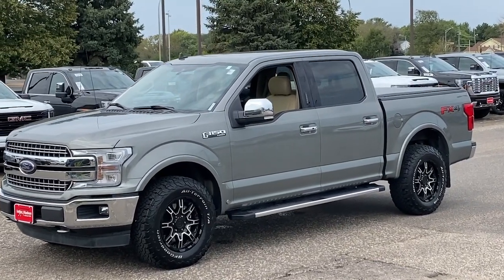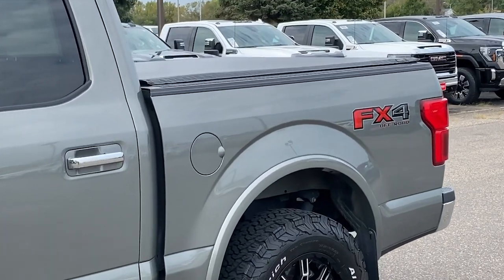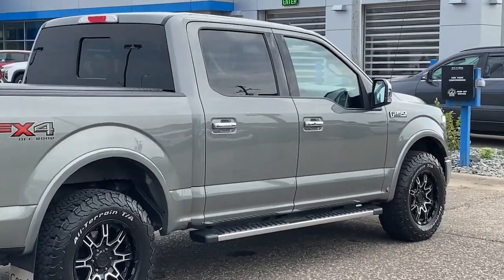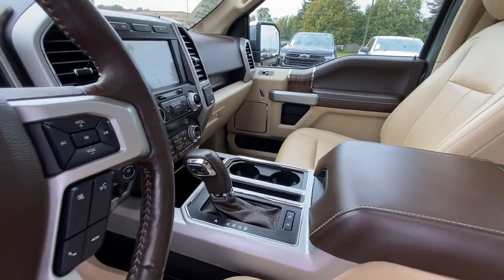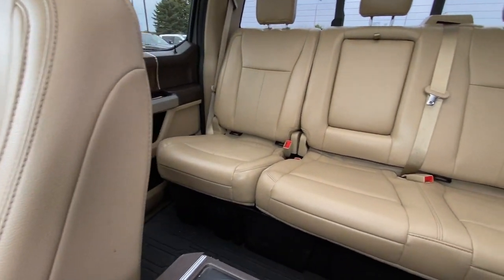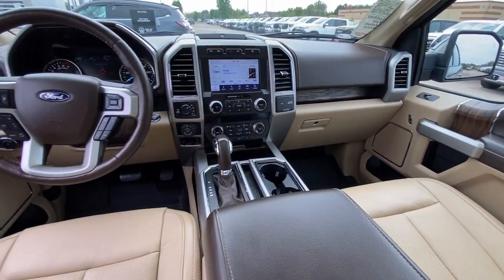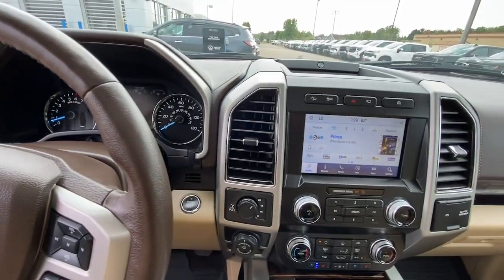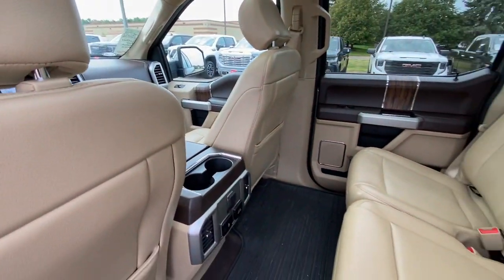2020 Ford F-150 LARIAT WI Woodbury, Cottage Grove, Hammond, New Richmond, Somerset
Pre-Owned 2020 Ford F-150 LARIAT available at Luther Hudson Chevrolet located in 1220 Crest View Dr, Hudson, WI, 54016. Servicing the Woodbury, Cottage Grove, Hammond, New Richmond, Somerset area.

Here is a wonderful   2020  Ford F-150.  Enjoy a new level of ease and confidence whether at work or play when you're in this F-one-fifty. Available features let you customize its hard-working bed, and a unique combination of military grade aluminum alloy and high-strength steel give you the edge with class-leading towing and payload capabilities.  The following are some of this vehicles highlighted options: Pre-Collision System, Intelligent Auto on/off High Beams, Moonroof, Heated Mirrors, Lane Keeping Assist, Remote Engine Start, Woodgrain Interior Trim, Cooled Front Seat(s), Power Passenger Seat, Fog Lamps. Feel the satisfaction that comes from reaching a higher level of productivity in this F-one-fifty. Treat yourself to a test drive today. Our friendly staff will give you an outstanding customer experience.